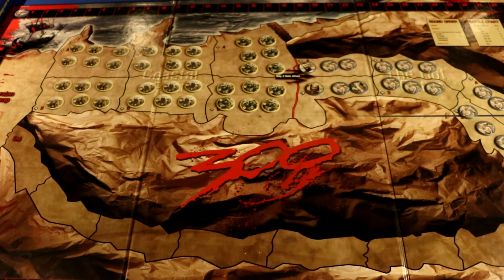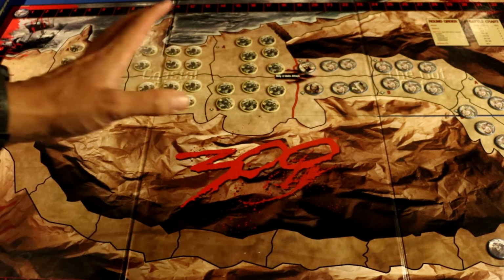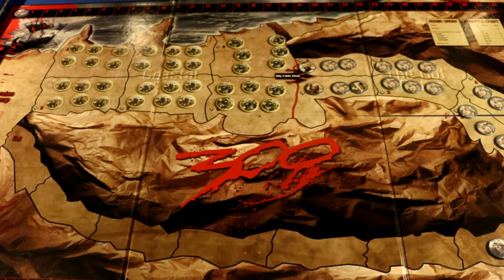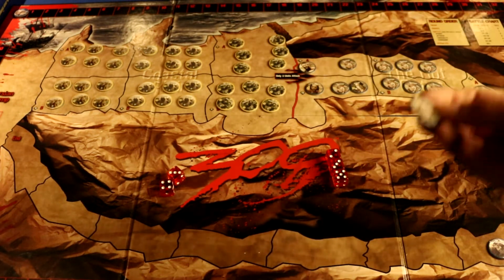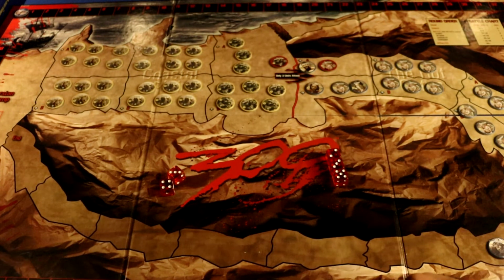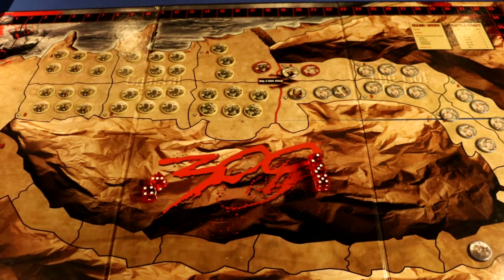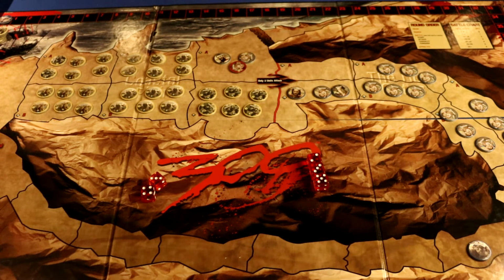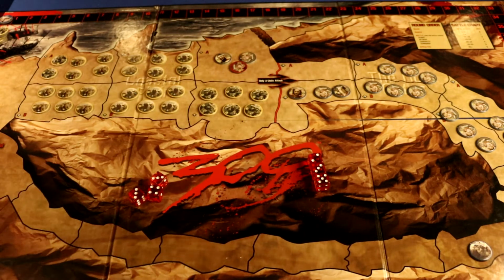Board Game Bully Presents : 300 The Board Game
300 The Board Game

Video includes:
Rules Explanation,
Look at Components
BGB Thoughts
Rating out of 10